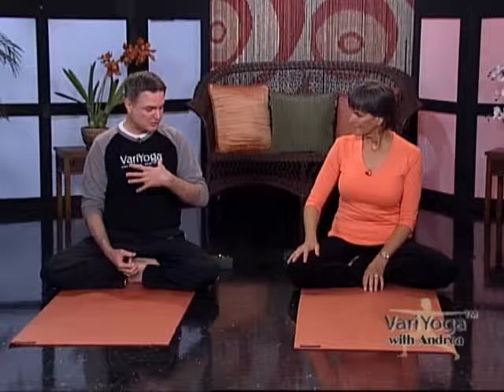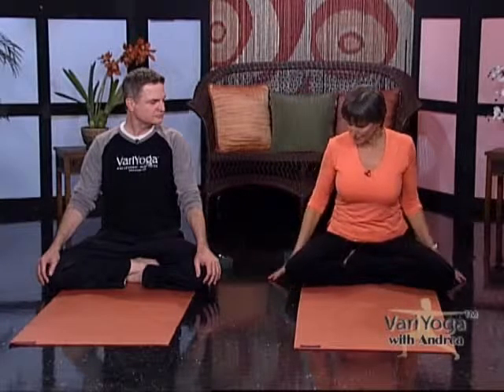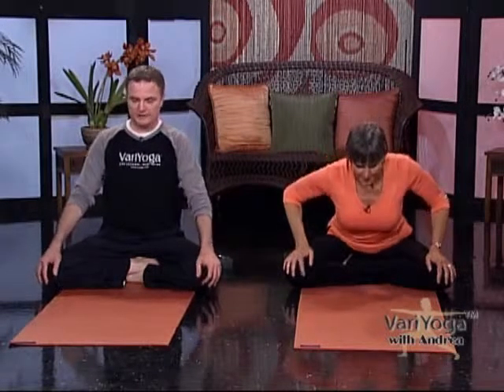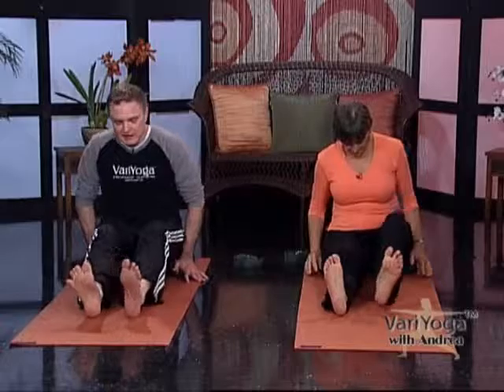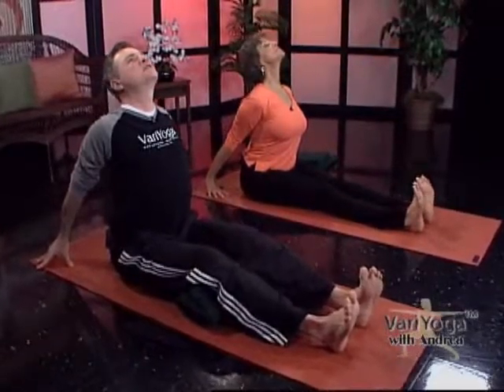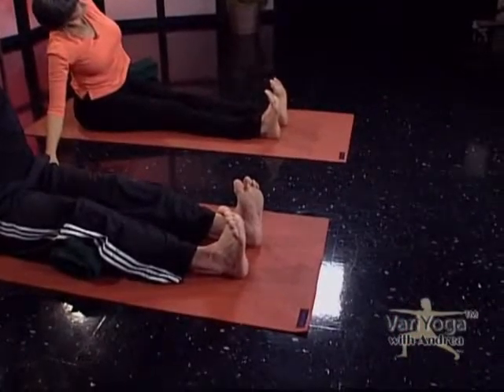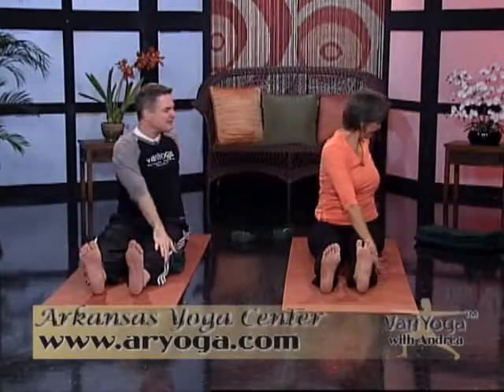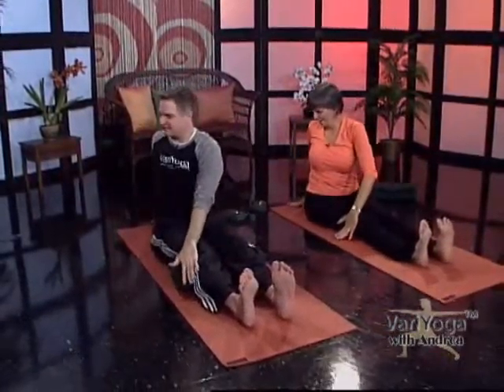VariYoga with Andrea - Yoga for Runners (#214)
Episode 214 Yoga for Runners
Attention Runners (and anyone who walks, jogs, or stands on their feet all day) - Andrea and Bryan lead you through stretches designed to take care of your tired legs! Session also includes Viloma Pranayama, which is a breathing technique to stimulate the muscles of the breath and increase lung capacity, and includes the Supine Hamstring Stretch (Supta Padangusthasana).
Session ends with a guided relaxation. Join us and experience how VariYoga is Yoga Therapy!